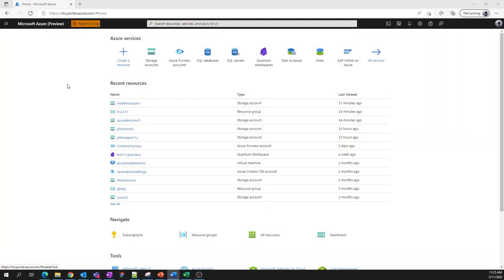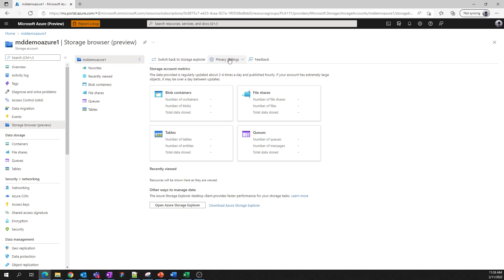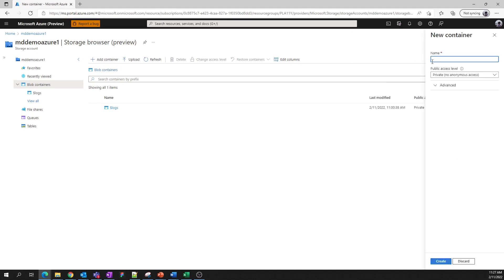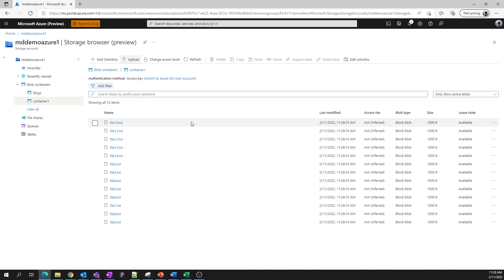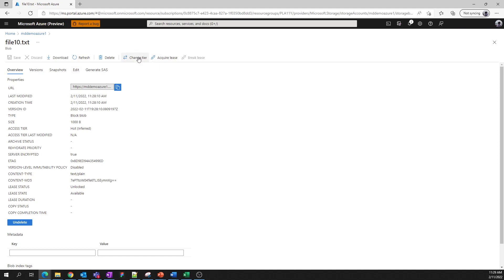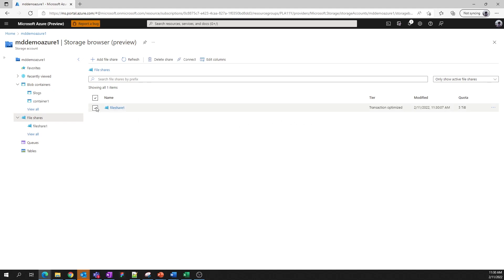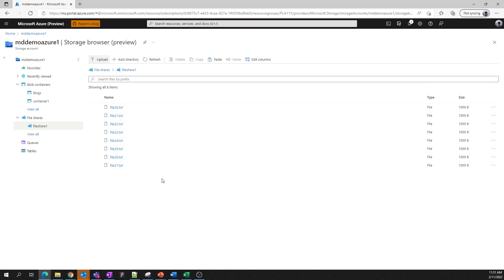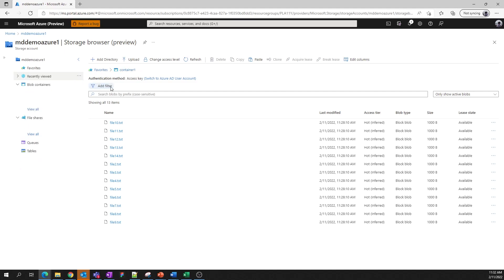How to use the new Storage Browser | Azure Portal Series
In this episode of the Azure Portal “How-to” series, learn how to use the new Storage Browser tool to manage data in their storage account.

Keep connected on Twitter And make sure to keep an eye on our Azure Portal "How to" Series playlist